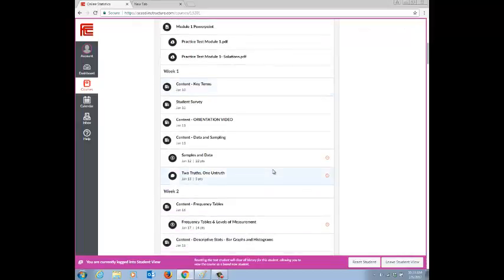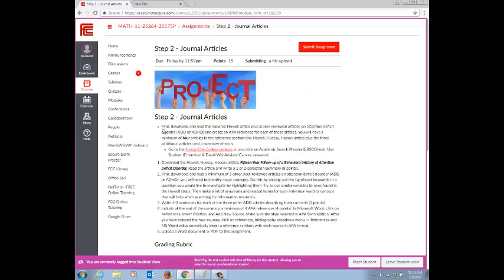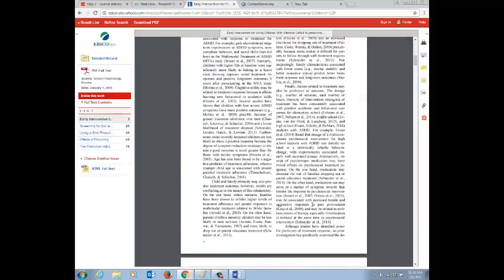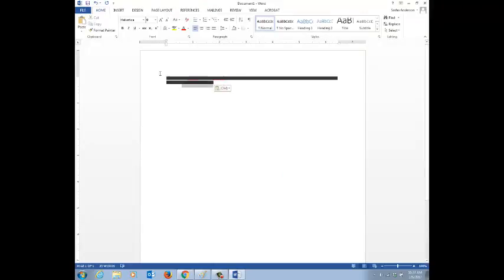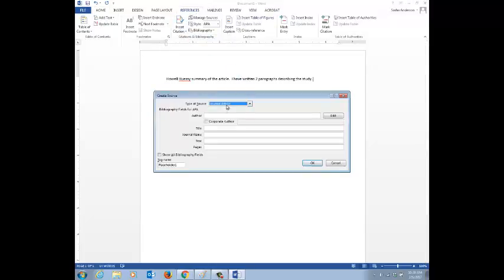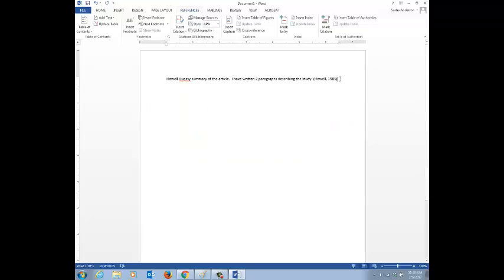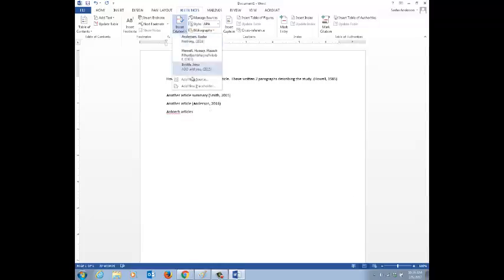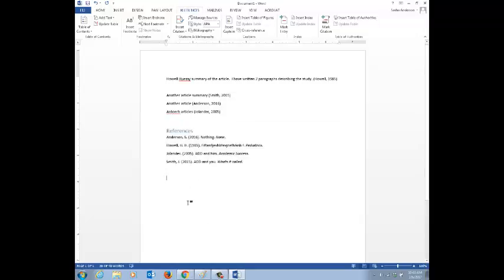Step 2 Instructions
Group Project, Step 2 instructions